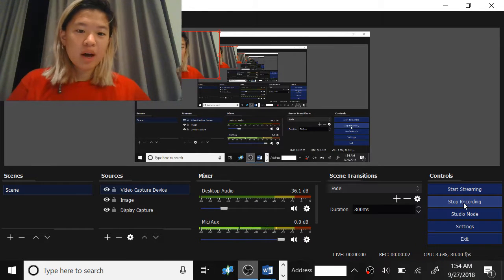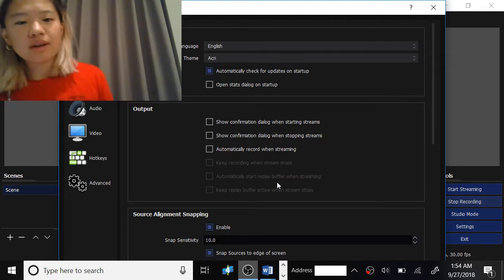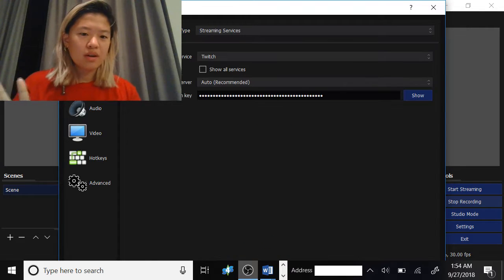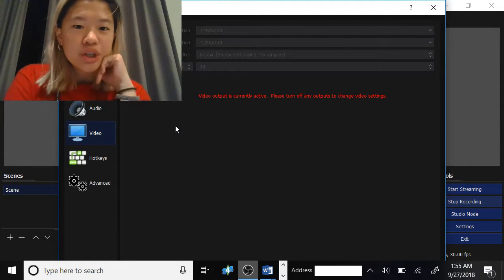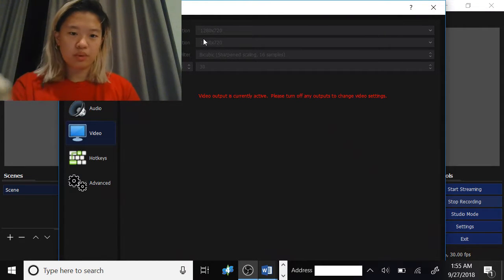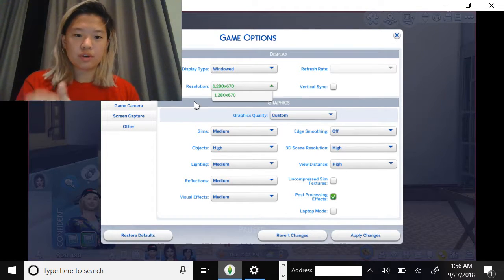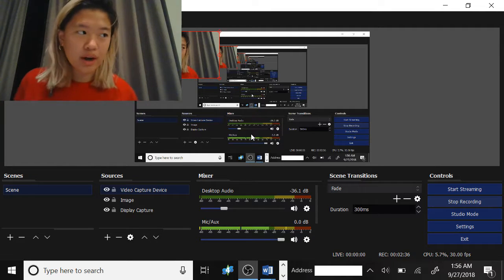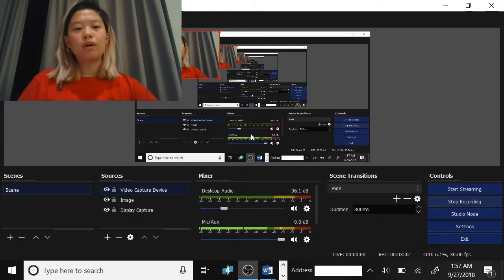Simming Pothead's Guide on OBS Settings (Stream the Sims 4)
Hey Simmers! Here is an update on the OBS settings that I use to stream and record videos! I solved the blurriness and lag! Yay! I hope these settings help you stream as well!
Here is my other OBS tutorial on how to download OBS, set up livestreaming, etc.

If you have any questions regarding your sims and your game play, don't hesitate to ask! Check out my blog for links to the best CC and mods and tips and tricks to fix your game as well!
Keep on simming!

Simming Pothead's Guide to TS4: simstasticguide.com